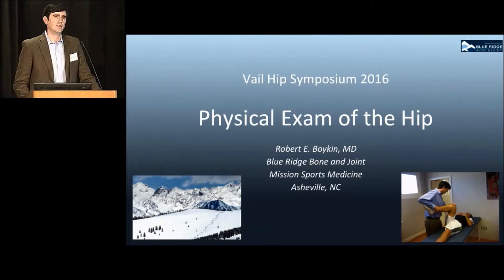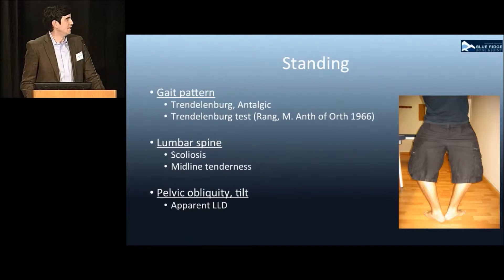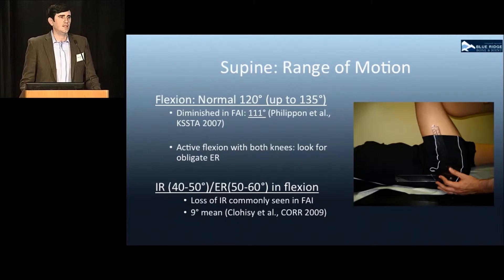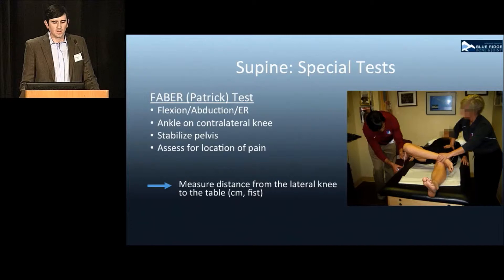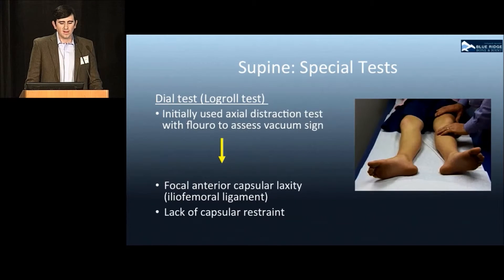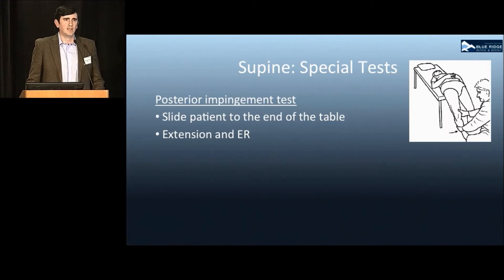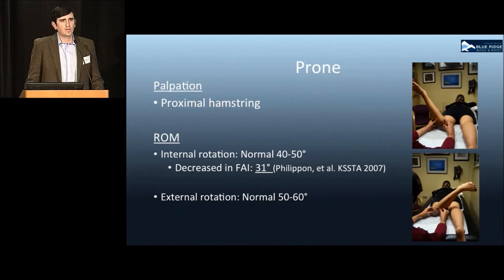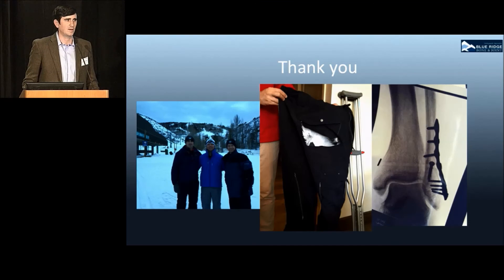Hip Examination for Hip Arthroscopy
In this video, Dr Robert Boykin discusses and demonstrates how to do a physical hip examination before performing hip arthroscopy. He shows different techniques including the joint exam, the standardized hip exam, standing and seated, a variety of supine hip examination techniques, and more.

To view more videos on the hip arthroscopy from the 2016 Vail Hip Symposium, visit Education and Evidence

Sources of some images may be unknown and may be protected by copyright.
The presenter is a paid consultant of Smith & Nephew.